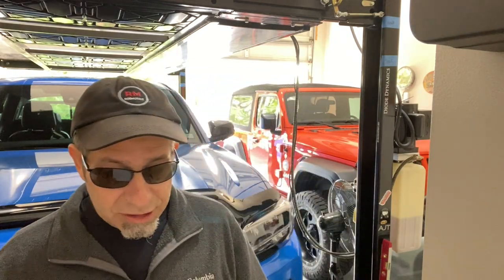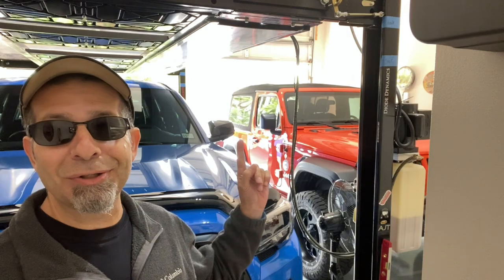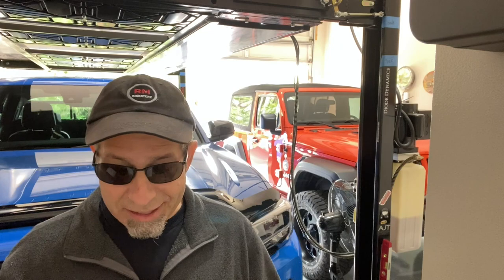What Should You Pay for a 2021 Toyota Tacoma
What Should You Pay for a 2021 Toyota Tacoma?  If you're looking to buy a 2021 Tacoma here are the three best deals you can get from good to best.  What do you think?

SEAT GAP FILLER#ad: Drop Stop - The Original Patented Car Seat Gap Filler (AS SEEN ON Shark Tank) - Set of 2

My Tacoma Lift On The FRONT:
(Commissions Earned)